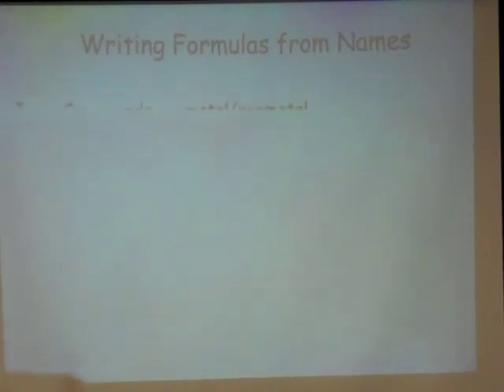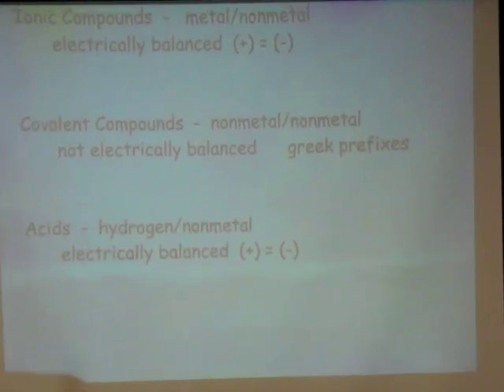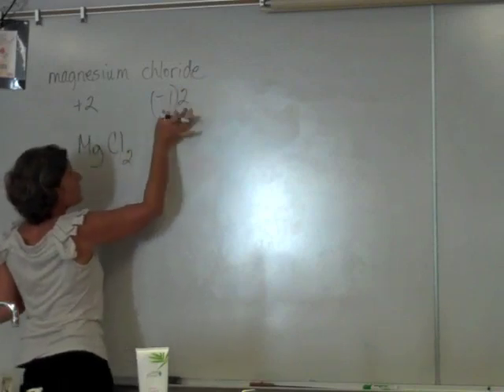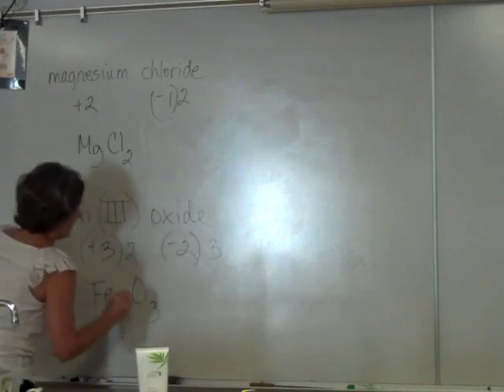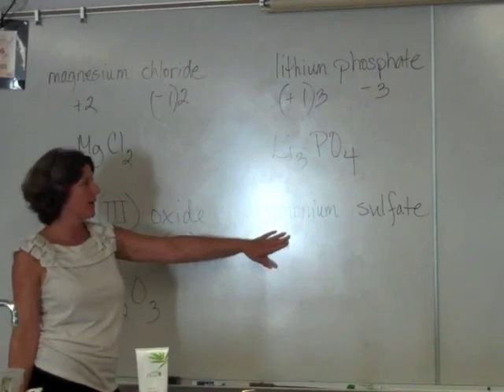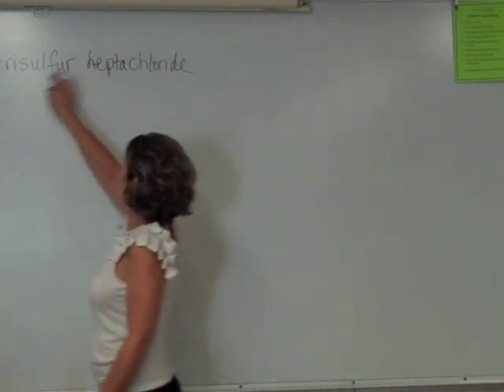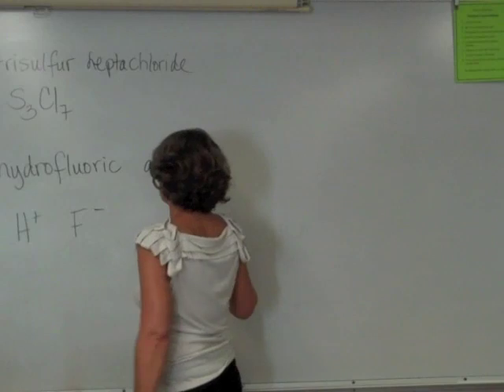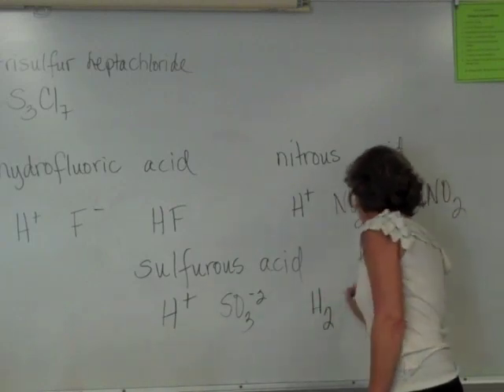Writing Formulas From Names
Hi students, learn to write formulas for molecules, salts, and acids.